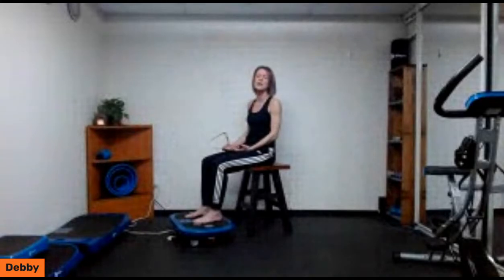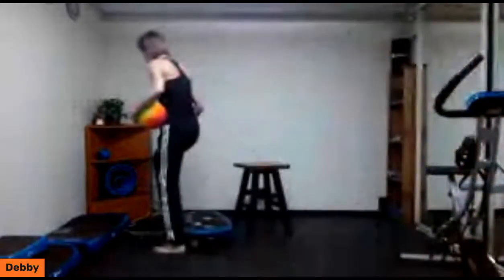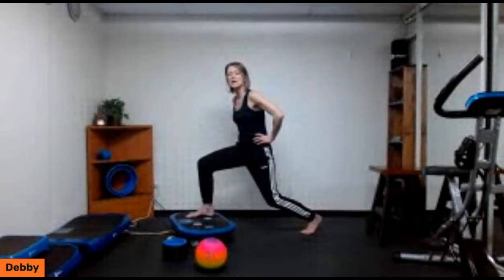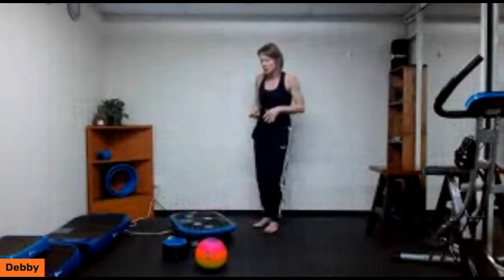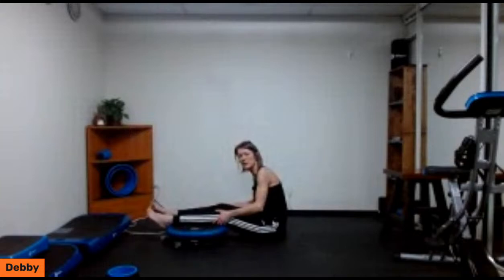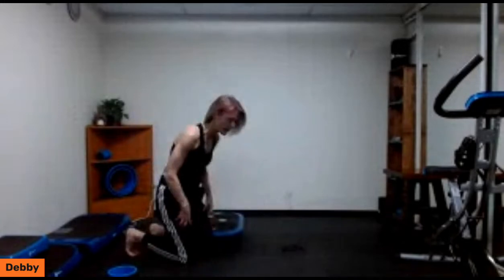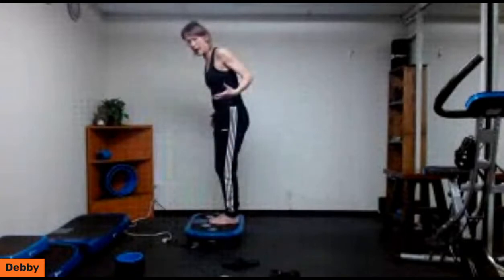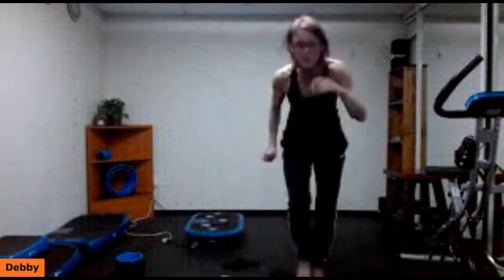LIVE with Debby - Vibration Machine Weight Loss Tips!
Happy Motivational Monday!

We've got some great info coming your way! Debby is going to share all of her weight loss tips and tricks she has with all of you.
It's 2022 and we're not letting the fear of the unknown stop us any longer!

Don't worry, we've got you!

Join Debby Monday, January 24th at 3:30PM PST / 4:30PM MST / 6:30PM EST.